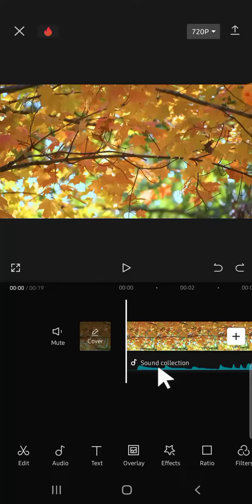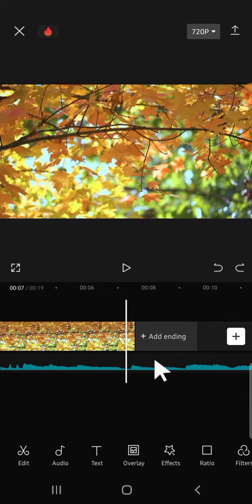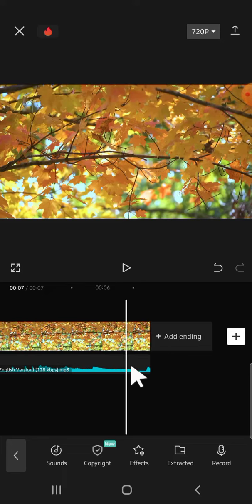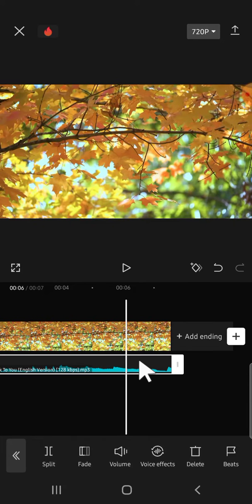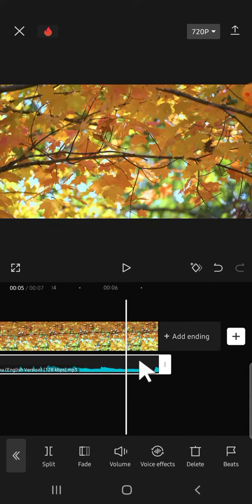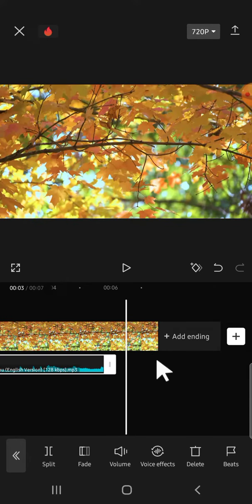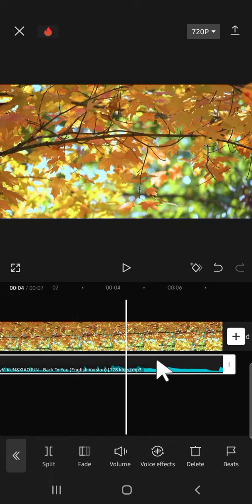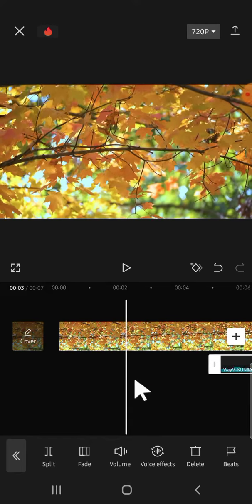Cutting Audio in CapCut: Step-by-Step Tutorial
Having long audio on your clips? Don't worry guys! In this detailed tutorial, we're diving into the world of audio editing on CapCut, showing you the ropes on how to precisely cut and edit your audio tracks.